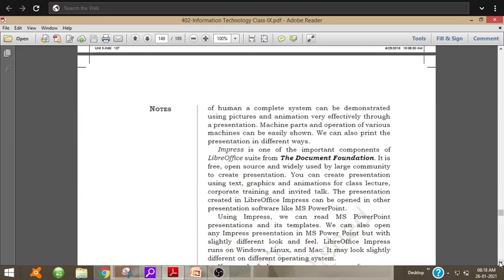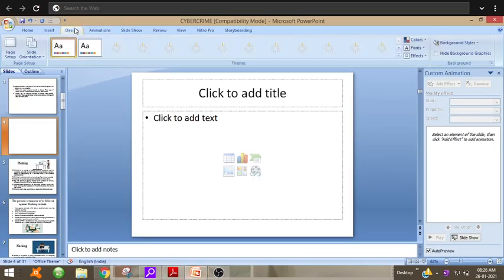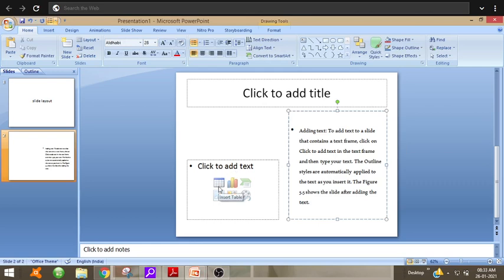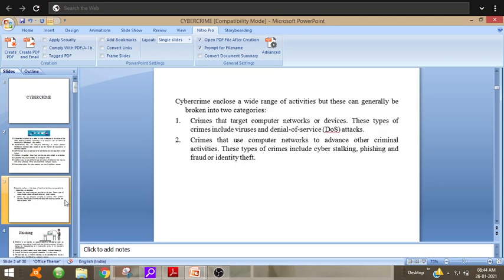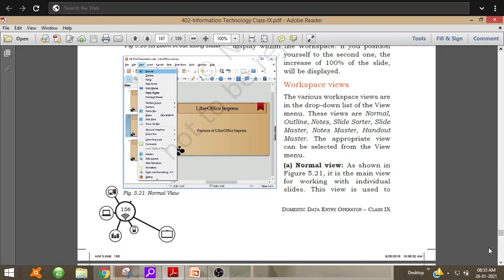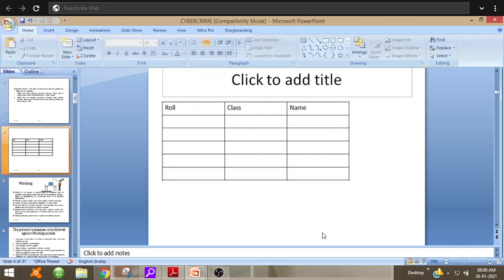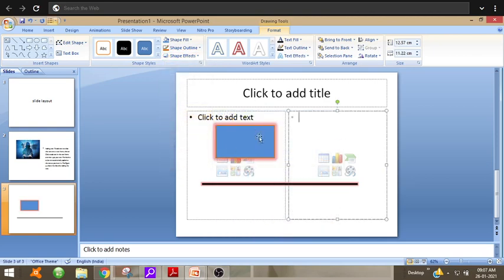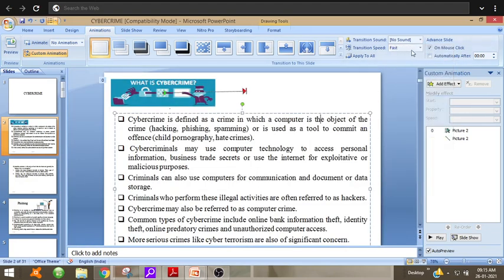Digital Presentation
Class ix IT